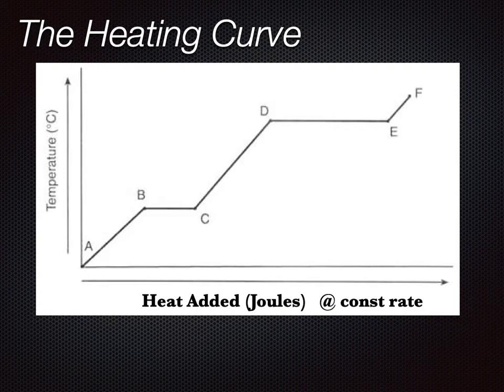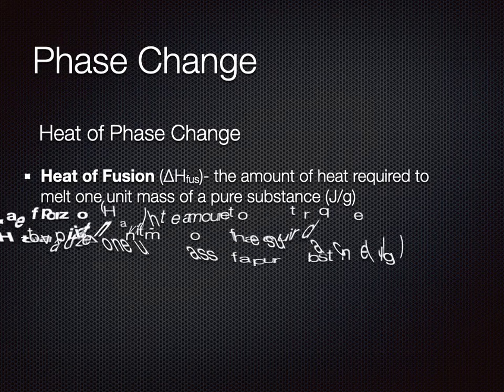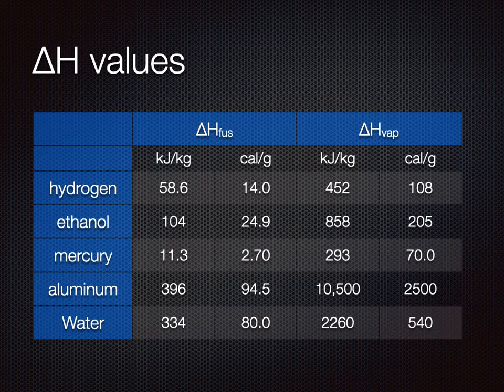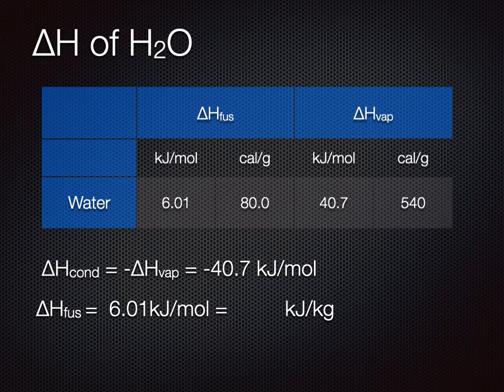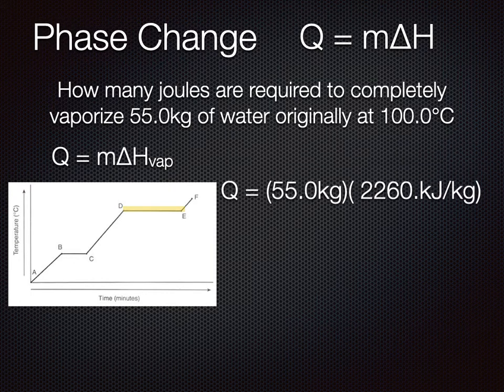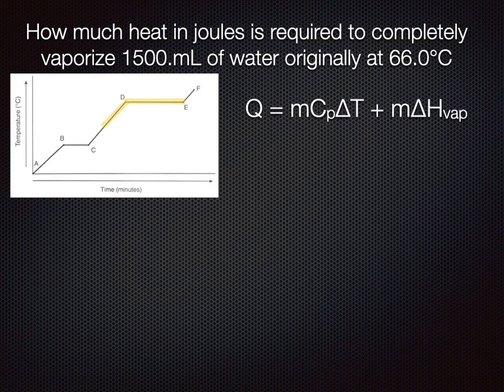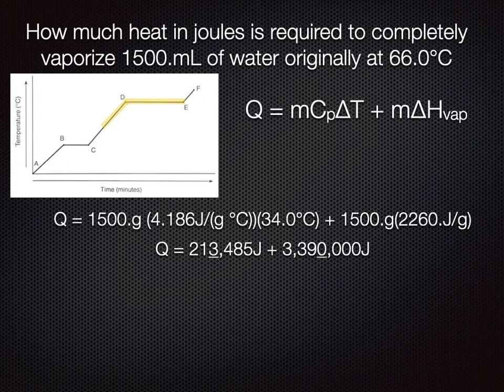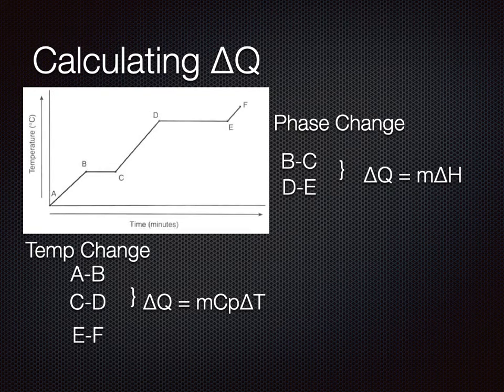Thermochemistry 4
Enthalpy and Phase Changes